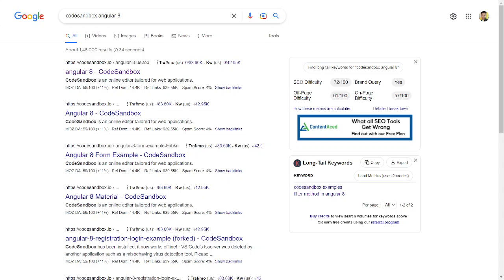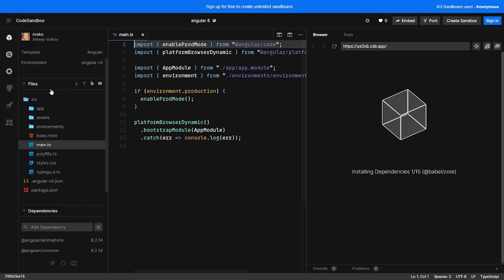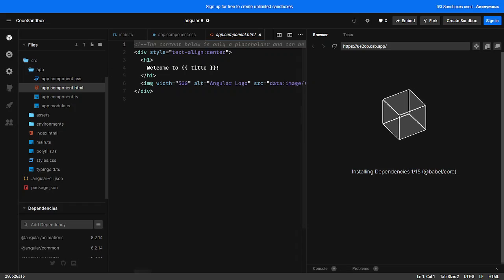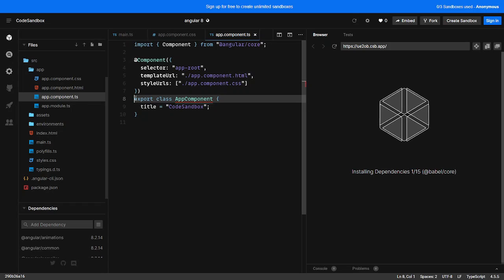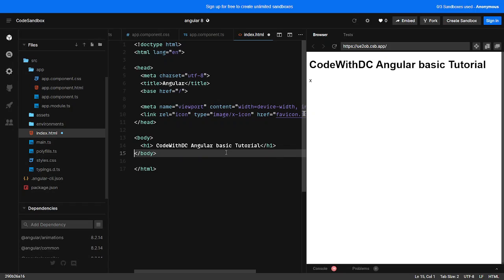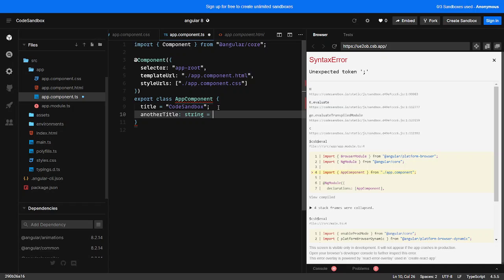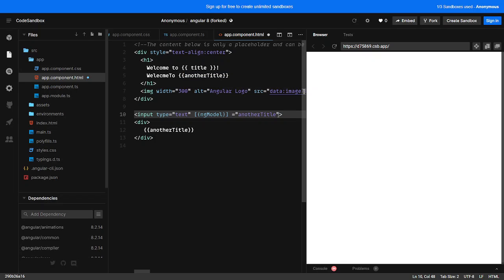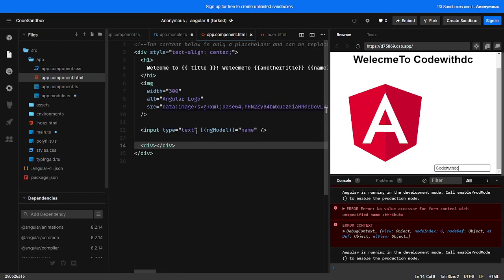Understand Angular Basics and Data Binding In Angular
Welcome To CodeWithDC,
In this video,  I have explained about angular basic and also shared some basic difference between angular and angularjs and including this things I ended this video with the introduction of data binding in angular i.e string interpolation, two way data binding and will continue this topic in the further videos.
CodeWithDC.